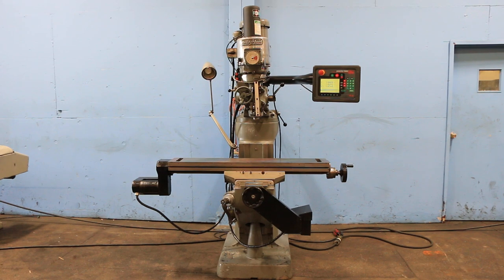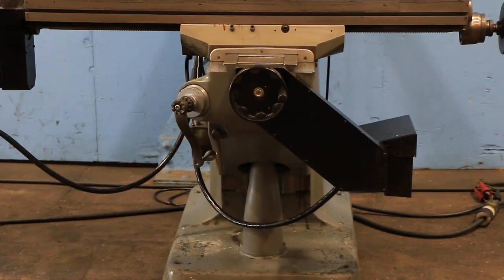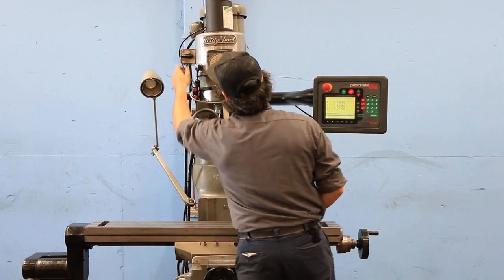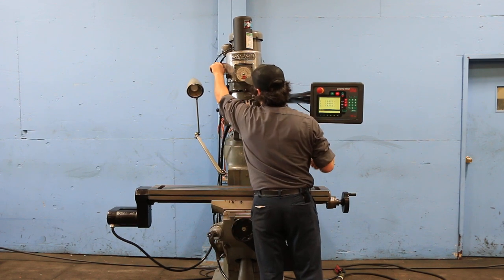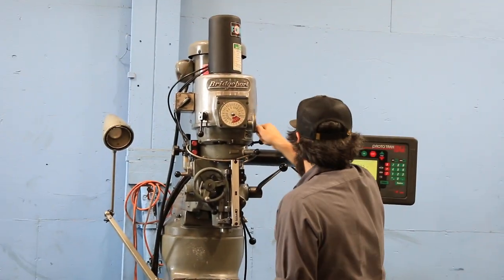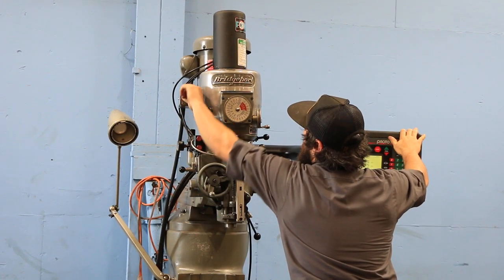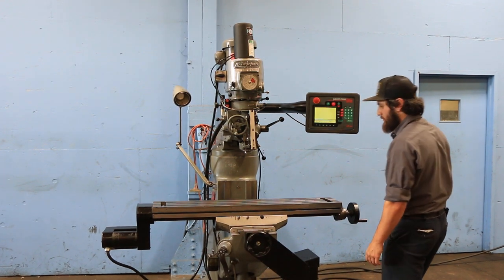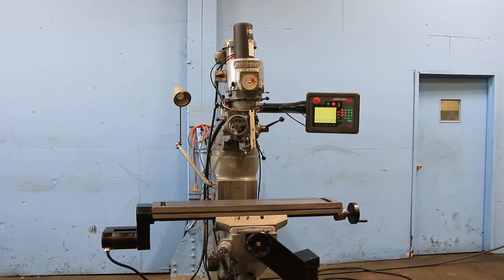BRIDGEPORT 2-AXIS CNC VERTICAL MILL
W/PROTOTRAK EDGE CONTROL
S/N: 12/BR 182603, CNC CONTROL ADDED 2004

SPECIFICATIONS:
WORKING SURFACE OF TABLE 9" x 48"
TABLE CROSS TRAVEL(X) 31"
TABLE SADDLE TRAVEL(Y) 12"
QUILL TRAVEL(Z) 5"
VARIABLE SPINDLE SPEEDS 60 TO 4200 RPM
VARIABLE TABLE FEEDS 3/4 TO 35 IPM

EQUIPPED WITH:

SOUTHWESTERN INDUSTRIES PROTO-TRAK A.G.E. 2 CONNTROL:
   2-AXIS CNC CONTROL SYSTEM WITH SERVO MOTORS,
IN MANUAL OPERATION, CONTROL BECOMES 3 AXIS DIGITAL READOUT

GROUND BALLSCREWS ON TABLE & SADDLE
KURT POWER DRAW BAR
BIJUR ONE SHOT LUBRICATION SYSTEM
CHROME WAYS
1.5 HORSE POWER MAIN MOTOR

CONTROL INSTALLED 2004 - THE MACHINE IS OLDER
EXCELLENT CONDITION